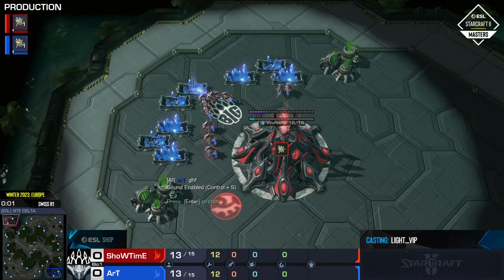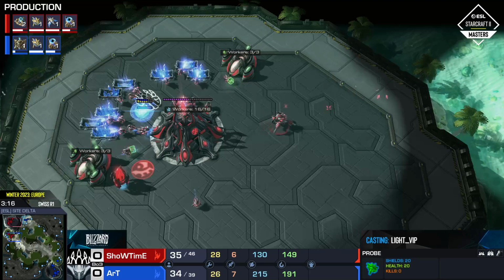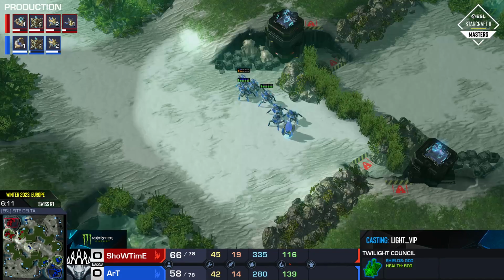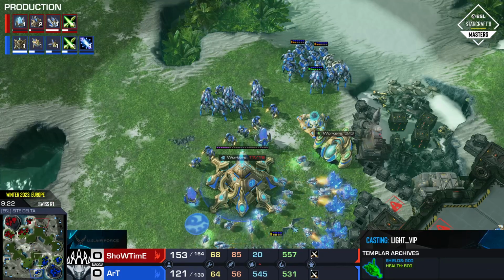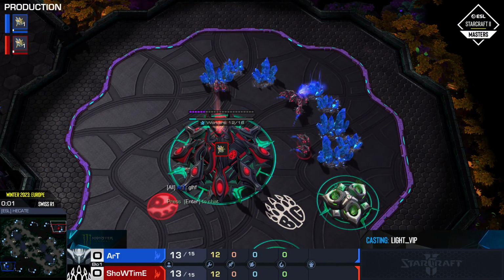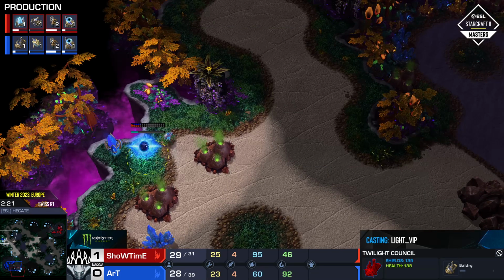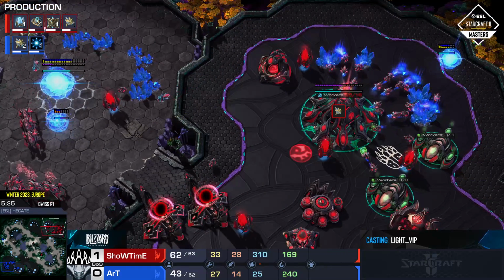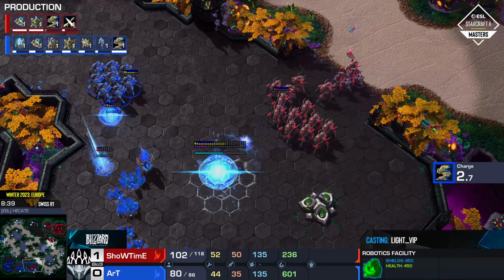ShoWTimE vs. ArT - ESL SC2 Masters: Winter 2023 Europe Regionals - Swiss Round 1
After an epic conclusion of the Summer season in Jönköping with Serral cementing his place in the history of StarCraft Esports by winning yet another ESL SC2 Pro Tour title, the circuit continues with the Winter season and 64 best players from around the world playing in three global regions - Europe, Americas and Asia. 16 winners of these Regionals will earn the slots in the offline finals to be held in Atlanta on December 15th - 17th!